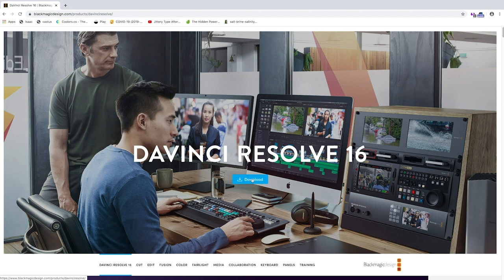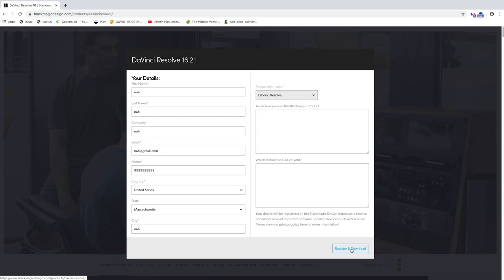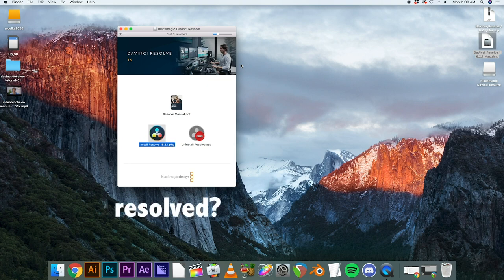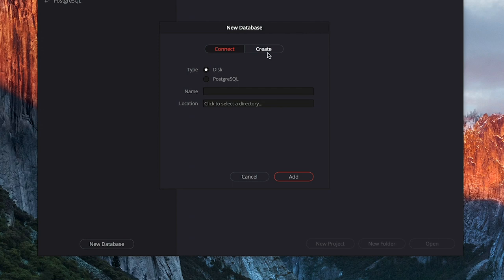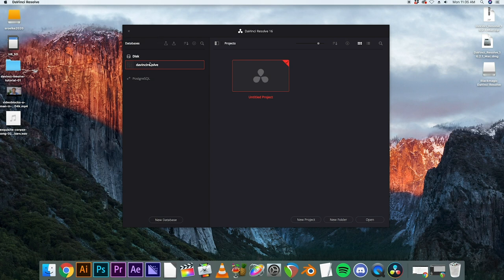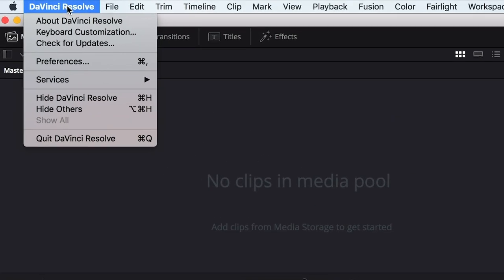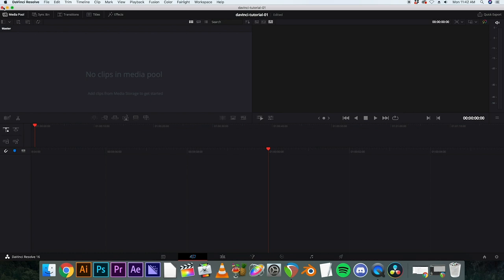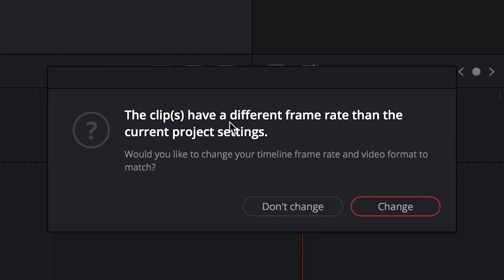SMCxHome - Learn DaVinci Resolve (Part 1)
SMC staff members Adam, Stuart and Media Intern Jack created this 3-part video tutorial introduction to DaVinci Resolve, a powerful (free!) video editor.

These and other tutorials are an initiative we're calling SMCxHome that encourages continued media making from home.

Learning about DaVinci Resolve:

In this episode we go over downloading and installing DaVinci Resolve and how to launch the program.